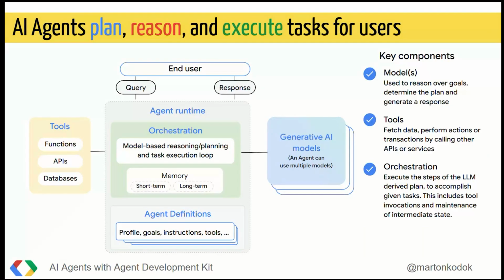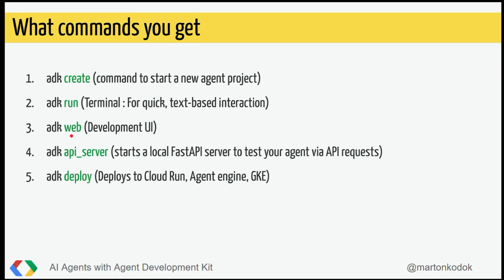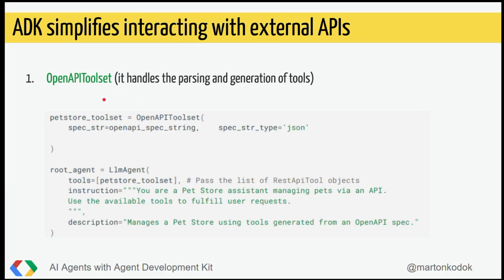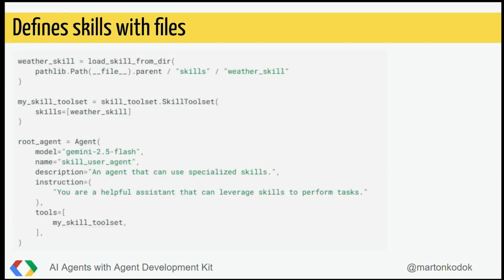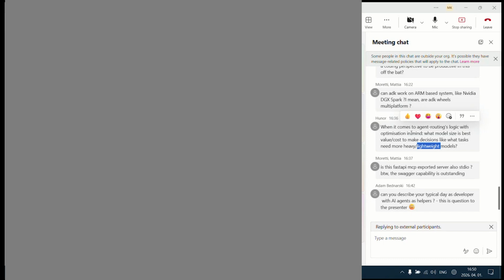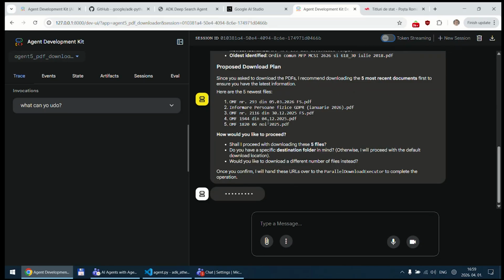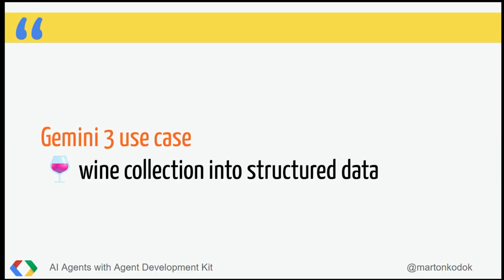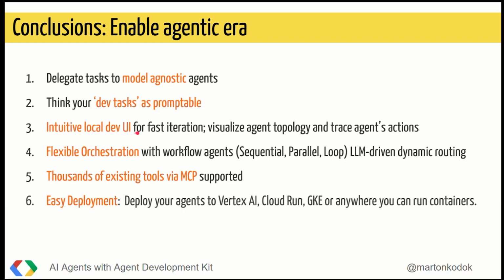AI Agents with Agent Development Framework by Márton Kodok (2026.04.01.)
*Are you curious about how you can build intelligent agents with developement framework?*

Watch and learn how to move beyond simple LLM calls to build intelligent agents with Agent Development Kit (ADK), and how agent calling, MCP outputs, and async operations enable complex agent behavior and interactions.

Discover how ADK empowers you to create multi turn agentic workflows for everyday developers!

*Speaker* : Márton Kodok - 10x Google Developer Expert (GDE) 3x Google Cloud Champion Innovator Certified Cloud Architect.

*Language* : English

TIMESTAMP:
00:00 – Intro
03:03 – Intro to Agent Development
08:38 – Core Pillars of ADK
12:00 – QNA
13:25 – What commands do you need to get started
21:03 – Configuring your LLM
34:44 – QNA
49:40 – Demo
56:45 – Chatbot Demo
1:02:25 – Demo
1:11:58 – Conclusion
1:13:00 – QNA
1:15:47 - Outro